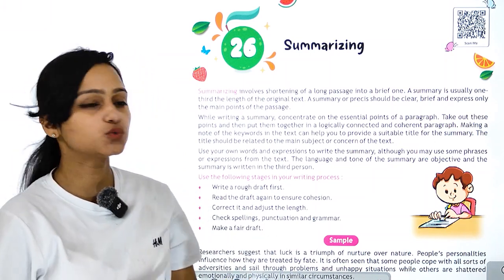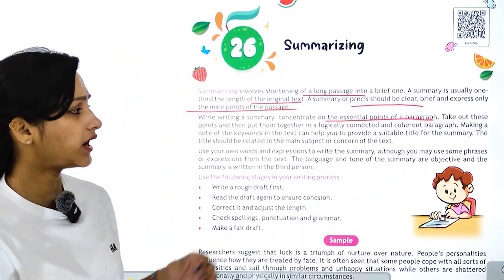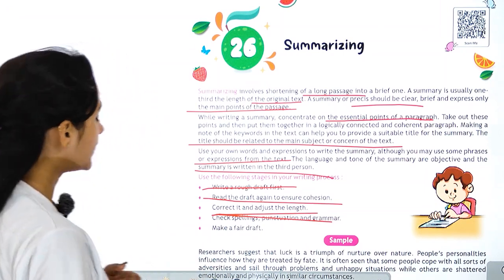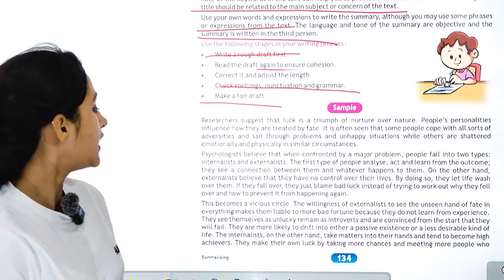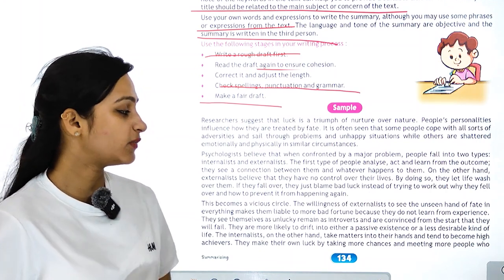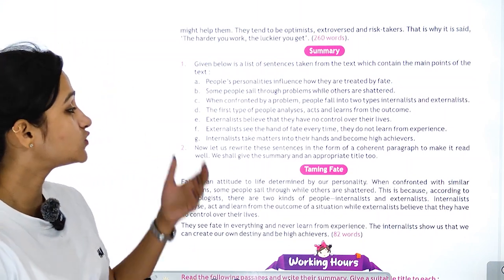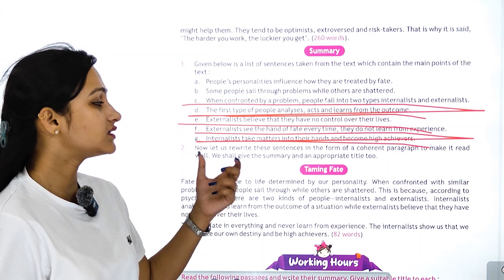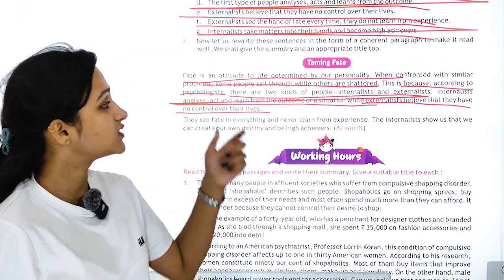FRIENDMATE BOOKS | GRAMMAR-7 | CH-26 : SUMMARIZING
GRAMMAR Class-7 Video Book "SUMMARIZING"

@bhumikaprakashan is a distinguished publishing company dedicated to setting new standards in the industry by producing top-notch books. Our primary focus lies in publishing educational material that meets international standards, encompassing a diverse array of subjects.